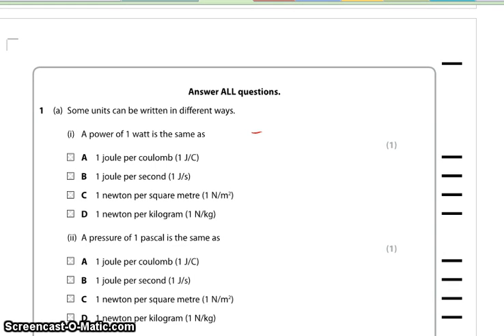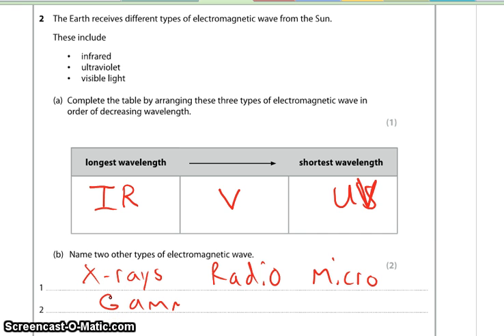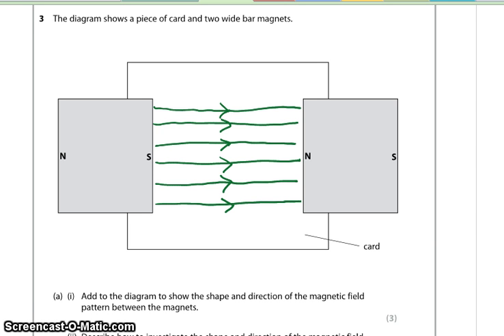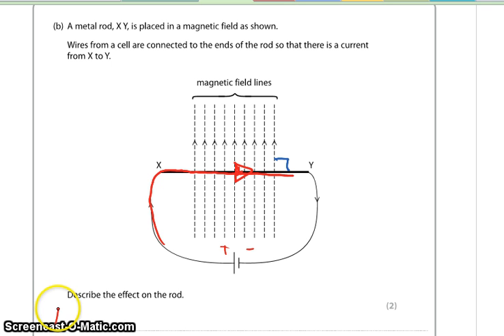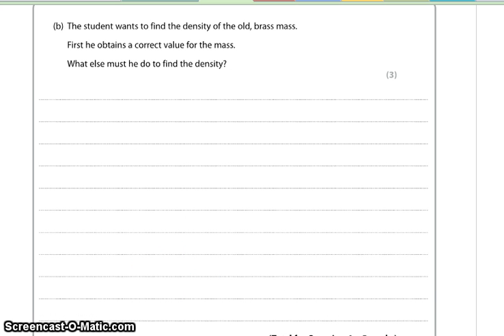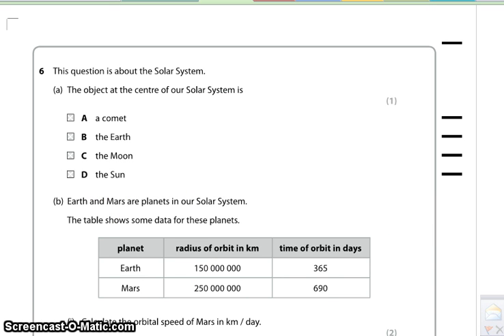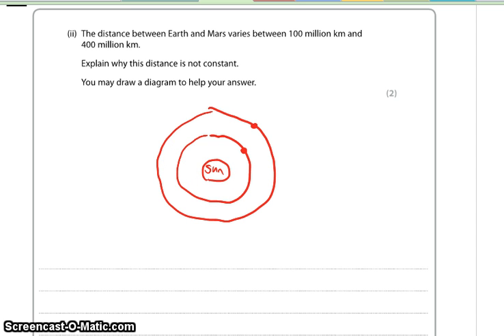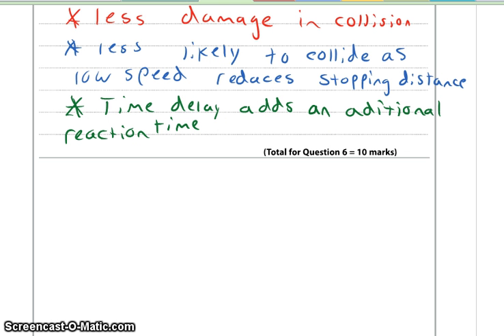IGCSE Phy May 2013, Paper 1, part 1, Q 1 to 6